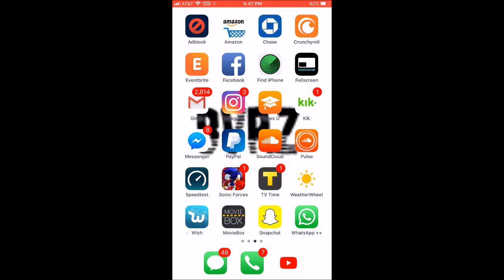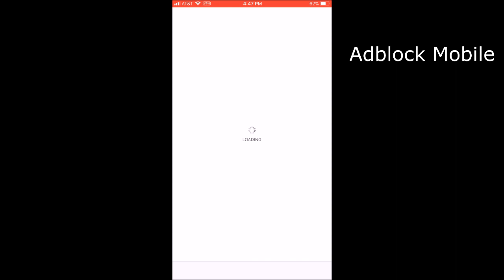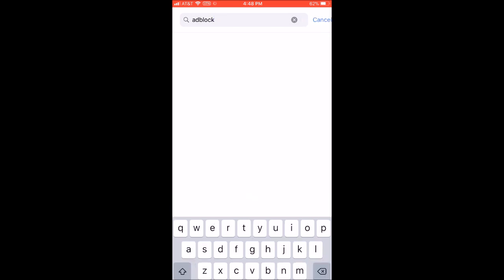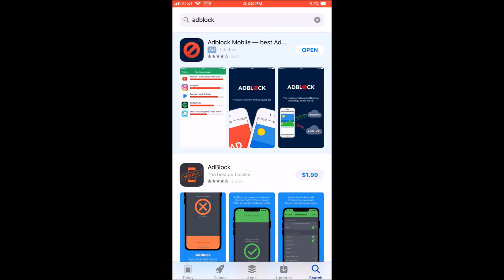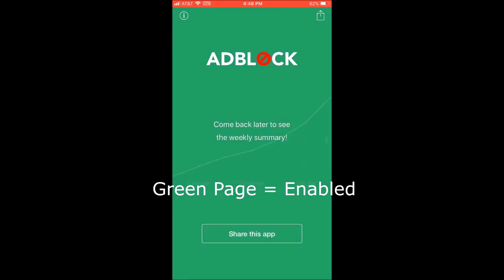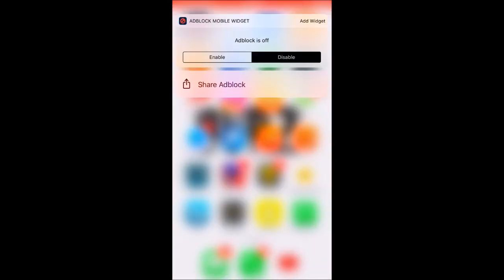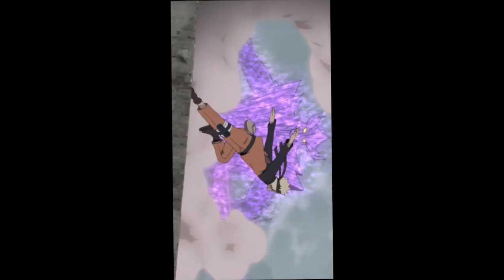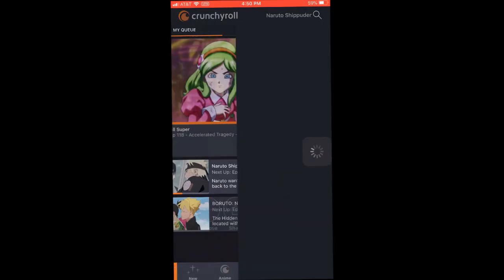How To Block Ads On Crunchyroll and On iPhone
THE NEW ADBLOCK IS CALLED LUNA! DOWNLOAD AND CONNECT TO IT!
ADBLOCK MOBILE IS NOW LUNA!
Scroll down to step 2 and install the adblock mobile profile

ALSO WORKS FOR YOUTUBE, SPOTIFY, SOUNDCLOUD, COTOMOVIES, AND SOME GAMES!!